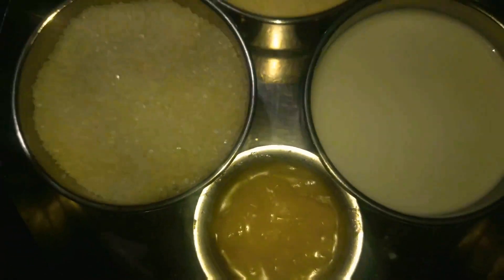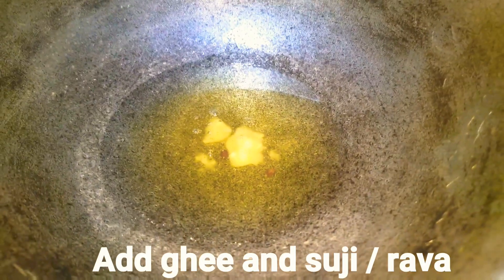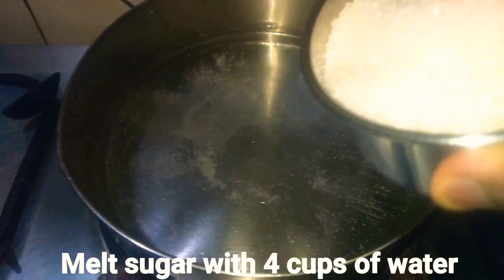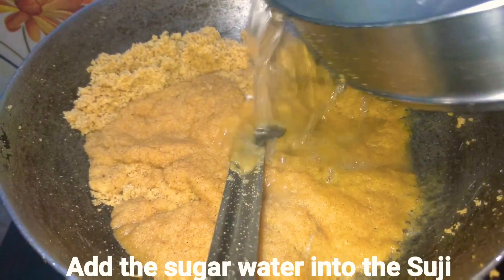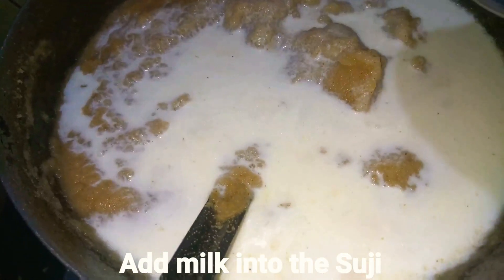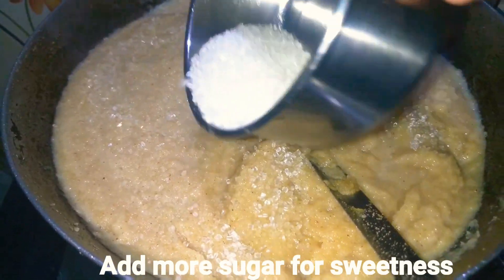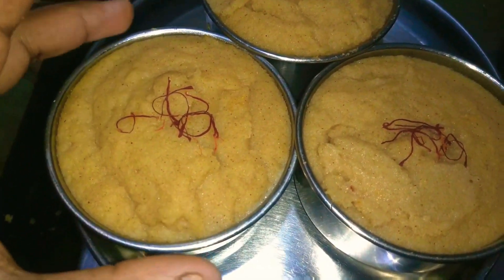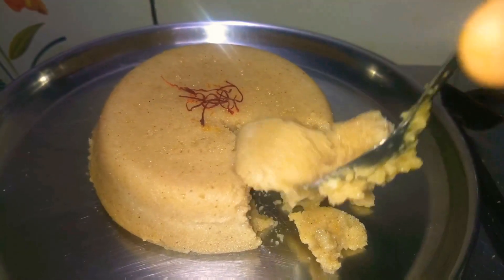Easy & Quick Suji Halwa / Rawa Halwa I Danekar Suji Ka Halwa I Rava Sheera ki Recipe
*All the videos are been recorded and edited through Moto G5 Plus.

My other Super Easy & Tasty Homemade Food Recipe video links :-
Vegetable Chow Mein Noodles recipe I Kolkata Street Style I Indo Chinese /Durga Puja Special Noodles
How to make a soft Wheat dough /Geho aata | How to make soft Roti or Chapati ?

My Northeast Himachal Pradesh travelling dairies :-

Pasand aaya to thumbs up kar dena 👍 nhi aaya to bhi kar dena 👍😊.
Do share with your family and friends and comment down your views on this video.
Use this lockdown period to learn something productive and spread happiness 😊